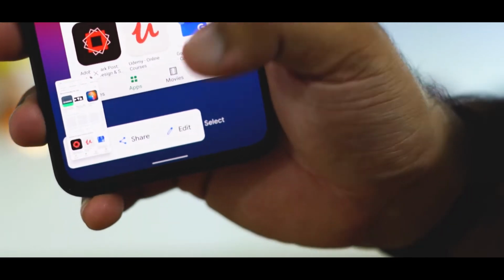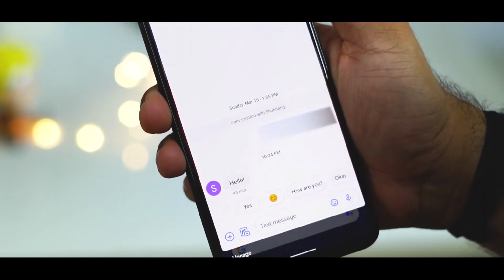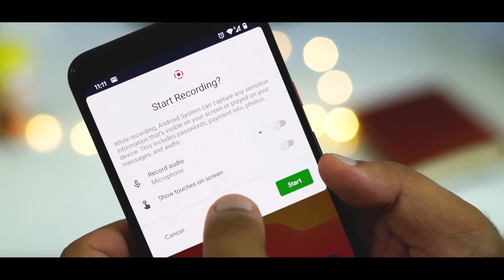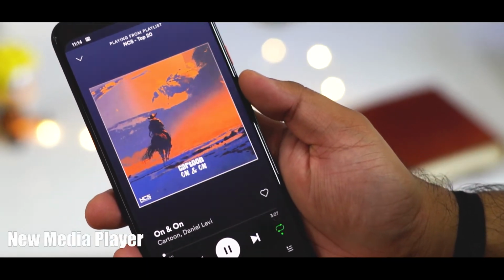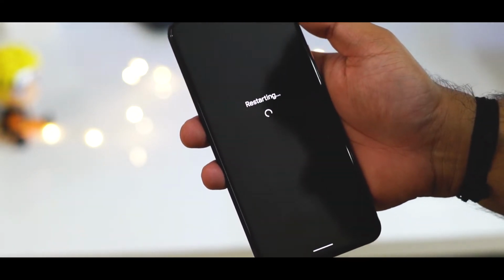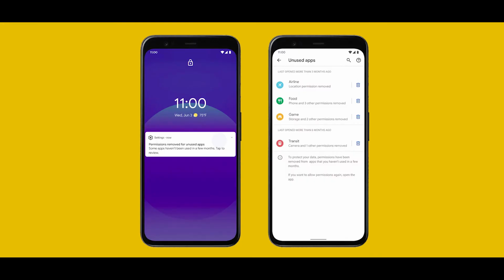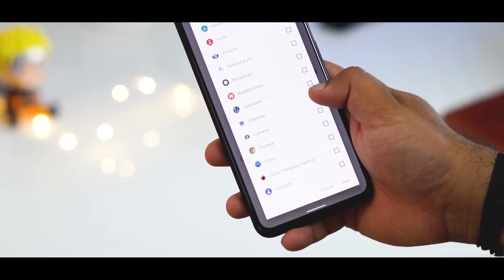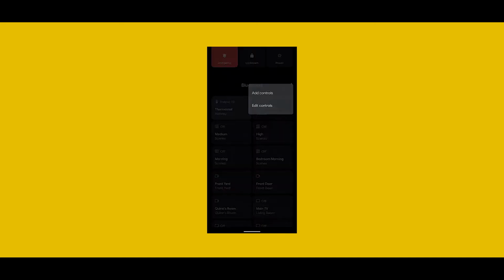Android 11 Review: The Important Features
Google recently released Android 11 and it's out for Google Pixels and even some OnePlus phones. In this review, we will take a look at the key features you need to know.